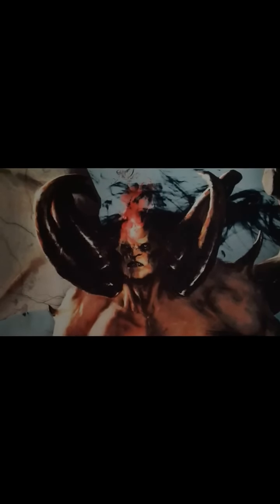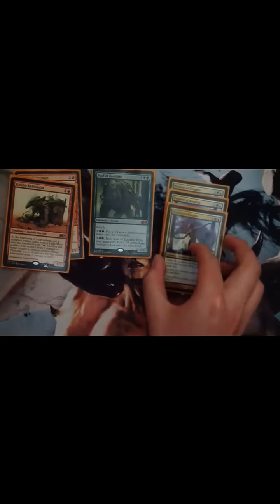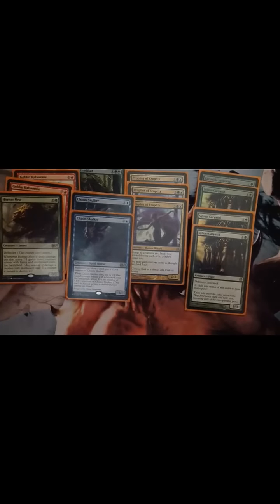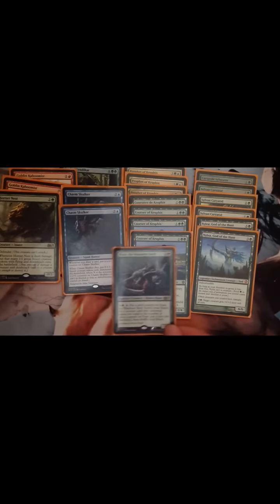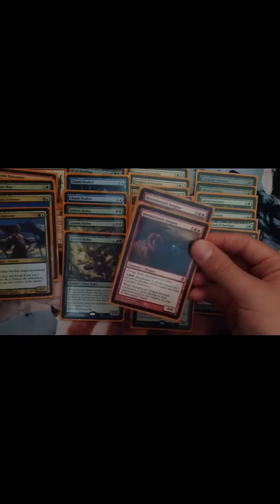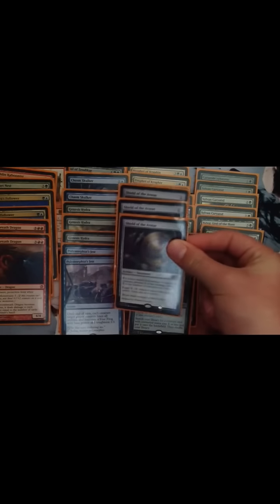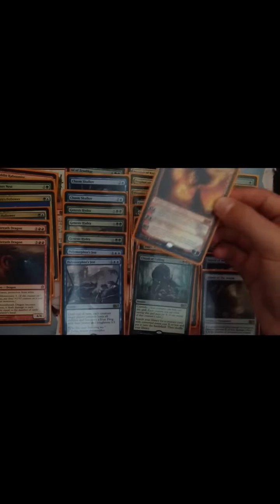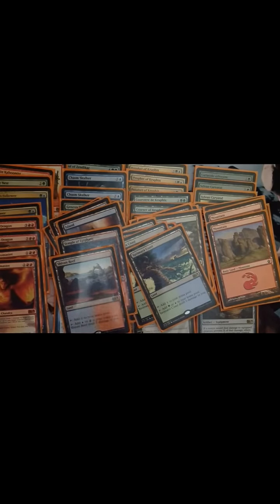Temur pre-rotation standard deck tech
this is a deck tech for the new clan of Temur. Although it uses only cards from the Theros block and m15 it gives a great idea of a base plate for a Temur deck when the cards have all been released from khans.